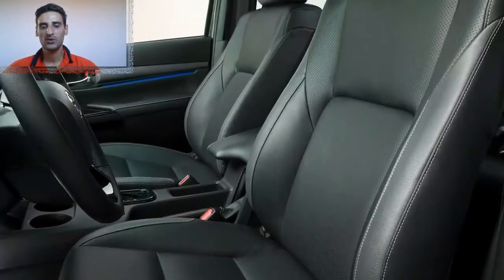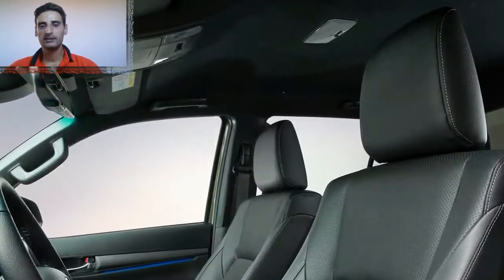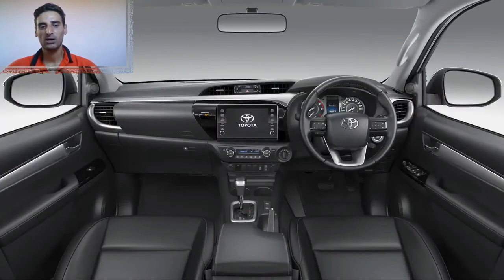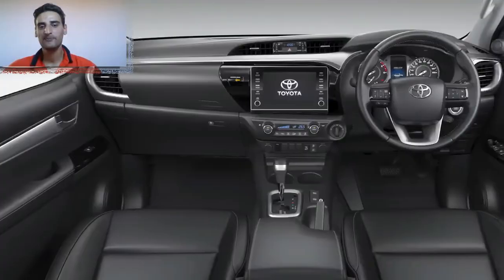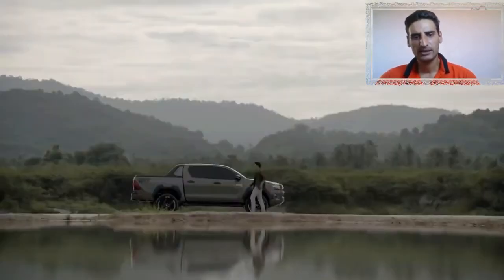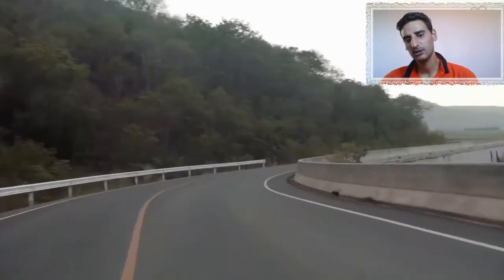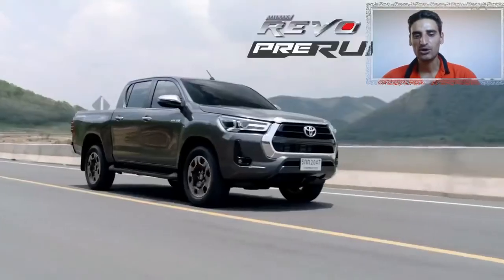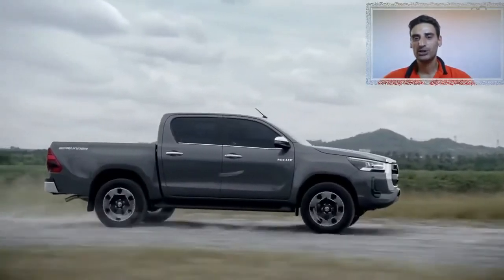2021 Toyota Hilux: Everyone's Favorite International Truck Gets Some Serious Upgrades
After surviving two Fernando Alonso-induced barrel rolls at this year's Dakar Rally, Toyota is rewarding its famously indestructible overseas-only pickup with yet another refresh. Sporting a new face, new engine, reworked mechanicals, and more tech is the 2021 Toyota Hilux—which, by the way, you still can't buy in the United States.

While we're fans of the Hilux's updated design, we suspect most owners, potential and otherwise, aren't the sort of people to care too much about cosmetics, so let's get down to the things that really matter.

For 2021, Toyota is gracing the Hilux with a new 2.8-liter turbodiesel four-cylinder good for 201 horsepower and 369 pound-feet of torque (up from the last 2.8-liter diesel's 177 hp and 330 pound-feet). The new engine apparently returns a respectable 30 miles per gallon and can be paired to either a six-speed manual or six-speed automatic. A 2.4-liter turbodiesel or 2.7-liter gas engine can also be had.

The Hilux's touchscreen now measures eight-inches and comes with both Apple CarPlay and Android Auto. Apart from the bigger screen, Toyota has made the Hilux life more comfortable via a handful of suspension and steering tweaks including retuned shock absorbers, an improved leaf spring design, and new bushings. On the more digital side, there's now an electronic feature that recreates the effects of a mechanical LSD on 2WD models, updated stability control, and a new tire angle monitor.

As before, the Hilux leans into its relentlessly tough reputation with a range-topping Invincible trim that gets its own front grille and skid plate, fenders, door handles, wheels, black interior trim, keyless entry, and gets the word INVINCIBLE stamped loud and proud on its tailgate.

For those who have never seen a Hilux before, it's sized pretty similarly to the Tacoma with the latter truck measuring a few inches bigger and longer in most dimensions, depending on cab choice. The two trucks share that aforementioned, 160-horse 2.7-liter four-cylinder but the Tacoma gets the option of a 3.5-liter V6.

Despite this, the Hilux is the truck you want if you're gonna carry and tow big loads. At its most ideal configurations, the Tacoma can tow "just" 6,800 pounds and carry payloads of 1,620 pounds. With 4WD, the Hilux is rated to tow 7,700 pounds or carry payloads of up to 2,200 pounds.

Even though we most certainly won't be getting this new Hilux here in the U.S., it's important to note that this is, at the end of the day, merely a facelift and that an all-new Hilux will be coming sometime in the future. Perhaps then the company can consider bringing it to more markets, because who wouldn't want a truck that can do this?